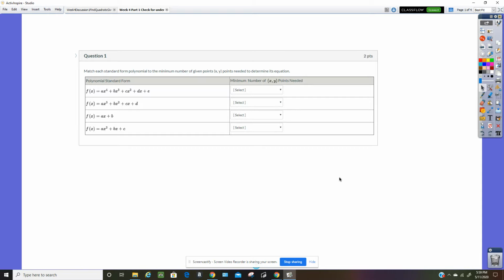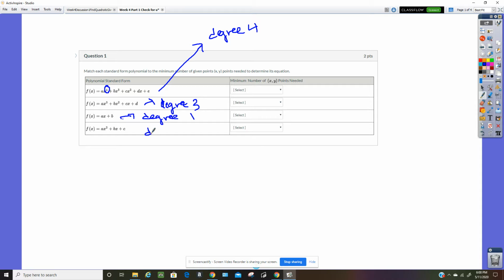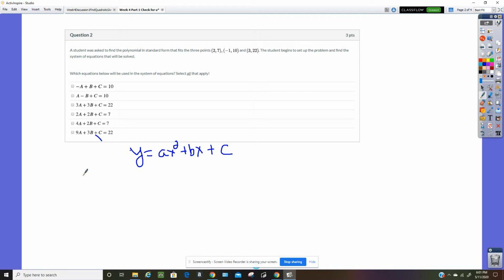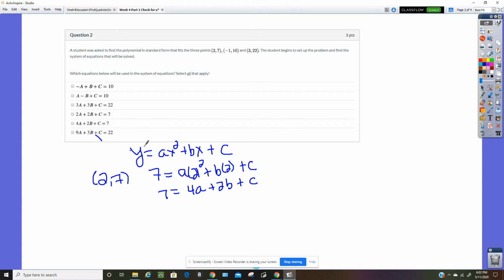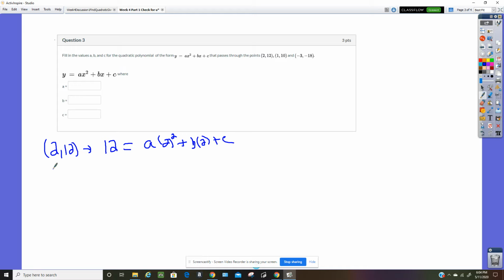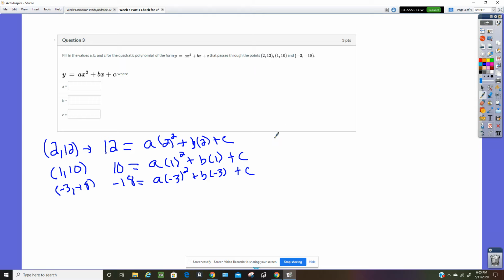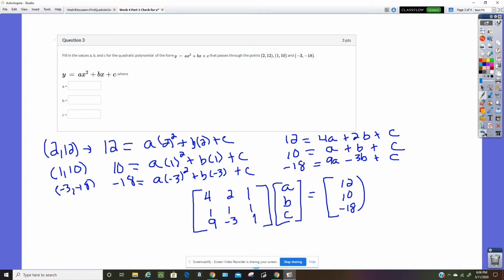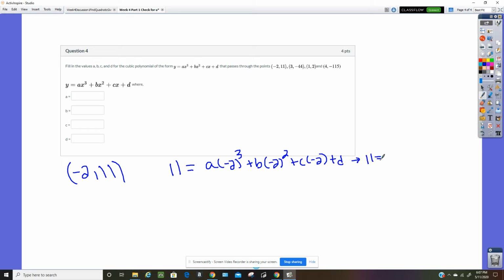Week 4 Part 1 Check for understanding: May 11, 2020 6:08 PM